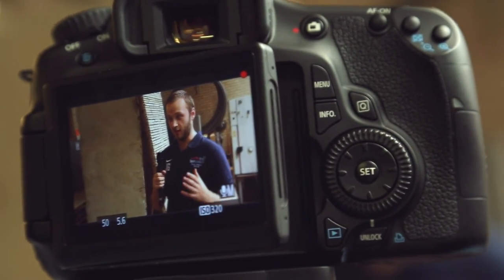Summer Research Internship - Joel Gibson and David Trujillo